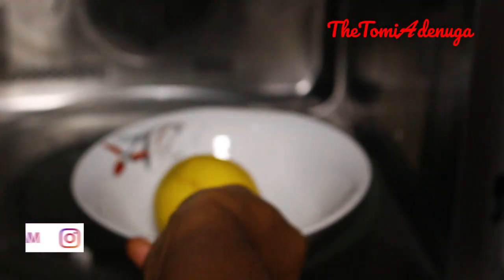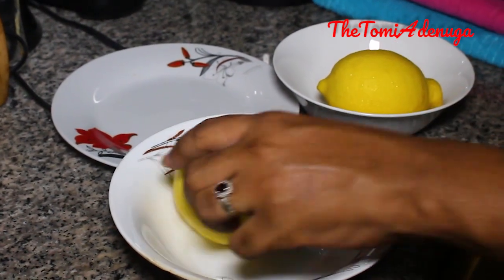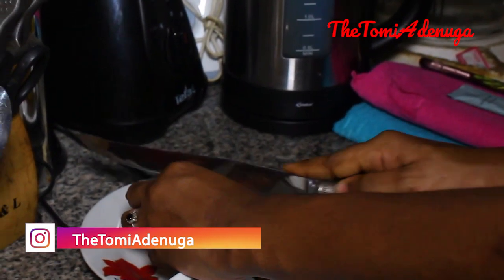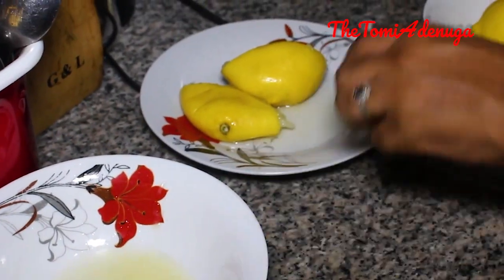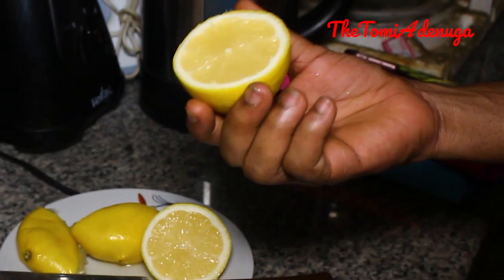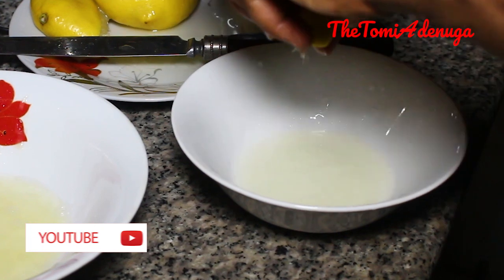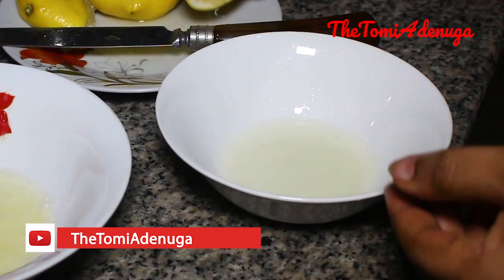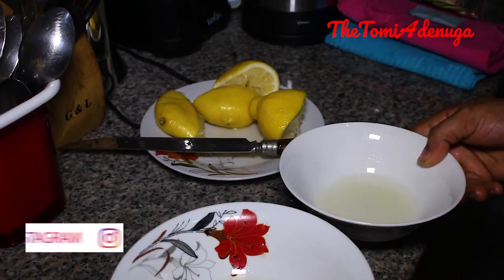HOW TO SQUEEZE JUICE OUT OF A LEMON EASILY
Lemon Juice health benefits include promoting digestion, maintaining oral health, treating kidney stones, providing relief from sore throat, supporting weight loss, treating respiratory issues, maintaining cardiovascular health, supporting liver health, boosting energy level, strengthening immune system and detoxifying the body.

Lemon juice is a tangy drink that possesses various health benefits. It can also become your skin’s best friend as it has potential to treat various skin diseases. The drink is a powerhouse of vitamin C which you need to maintain a healthy body.